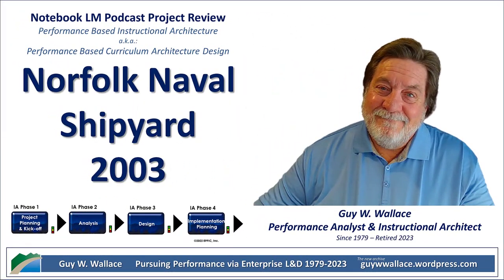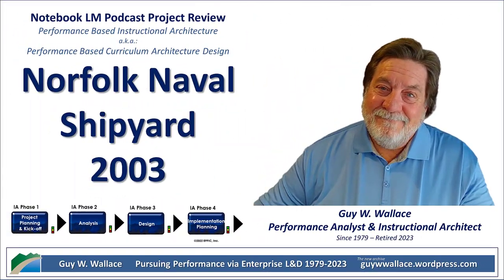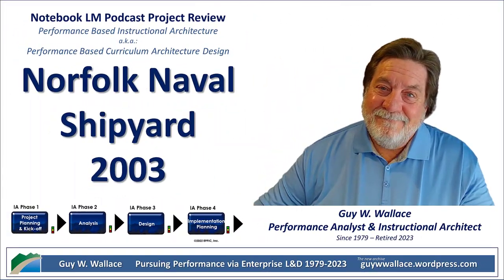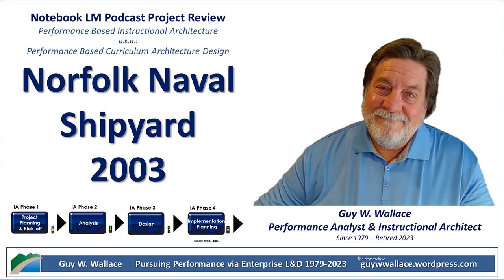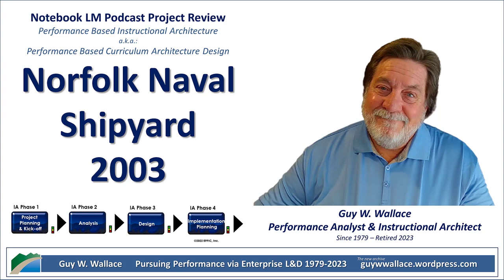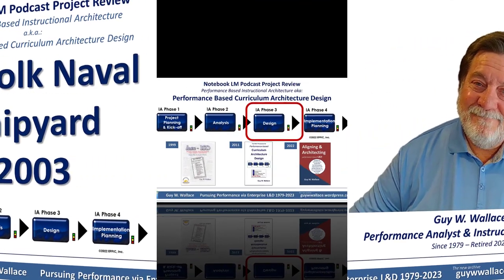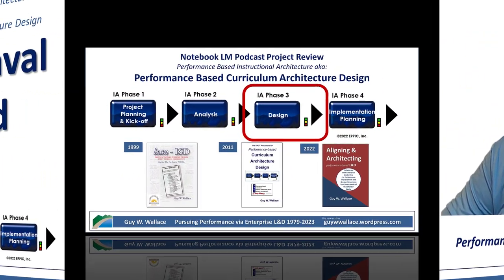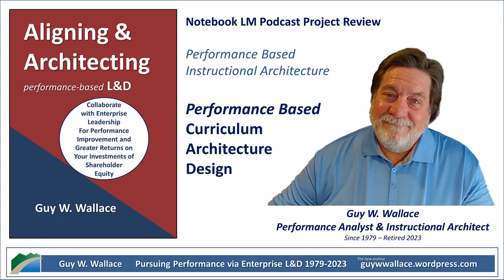Project Review Norfolk Naval Shipyard CAD Phase 3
This document details a curriculum architecture design (CAD) project for supervisors and zone managers at the Norfolk Naval Shipyard. The project aims to systematically identify the knowledge and skills needed for successful performance in these roles, maximizing the use of existing training programs while building a comprehensive, tailored curriculum. The document outlines the project's phases, including analysis, design, and implementation planning, along with the specific roles and responsibilities of various teams involved. It provides a detailed overview of the CAD process, emphasizing the use of EPPIC’s proprietary PACT process and its emphasis on performance-based, accelerated, customer-driven training and development.

Resources
The CAD Project Outputs for the Norfolk Naval Shipyard (2003) and for a NASA CAD project (1987):